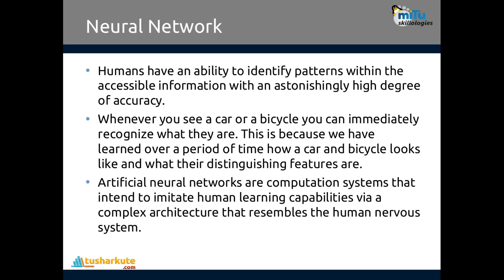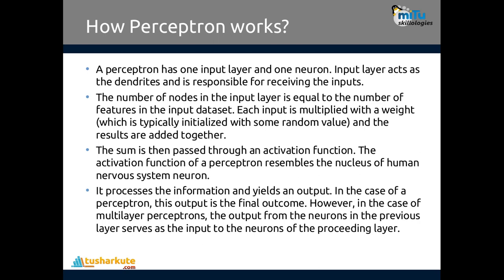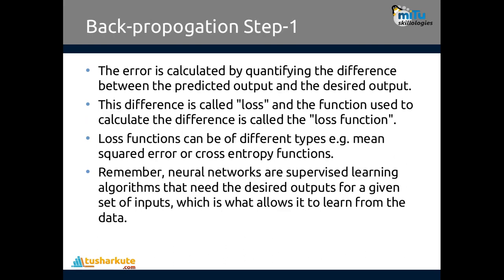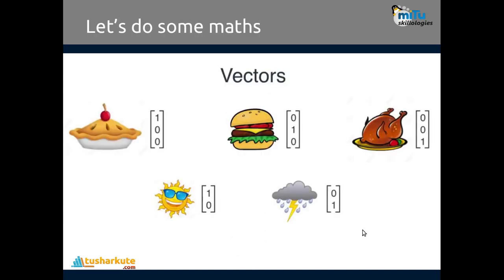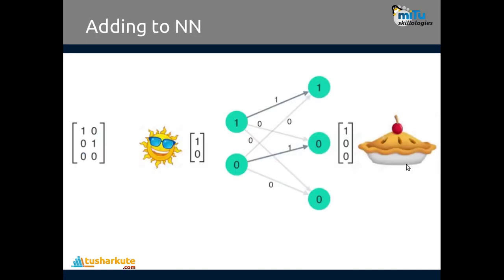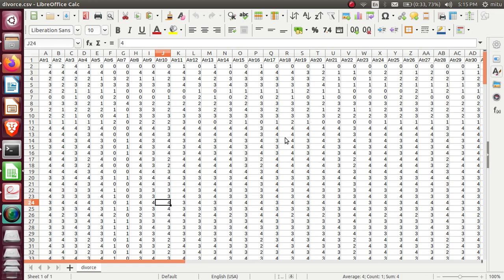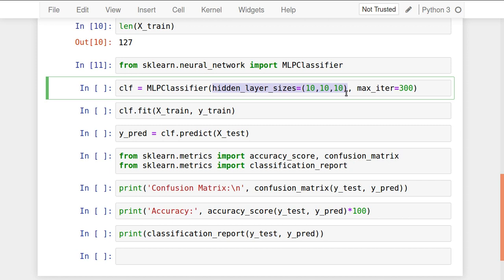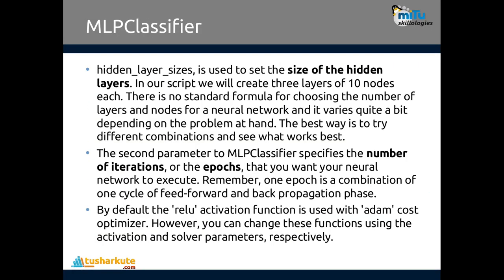Data Science and Artificial Intelligence Session:20 Artificial Neural Network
Artificial Neural Network, Perceptron